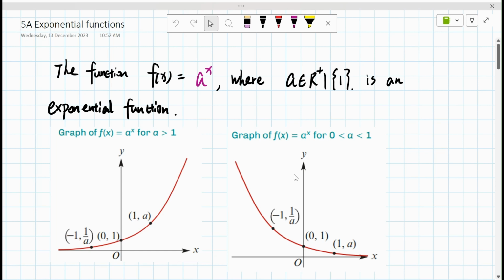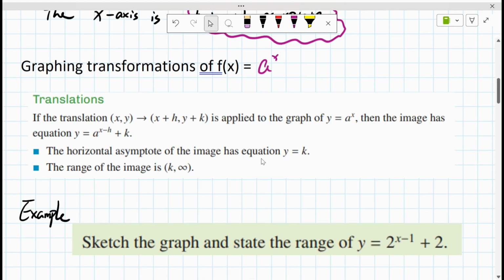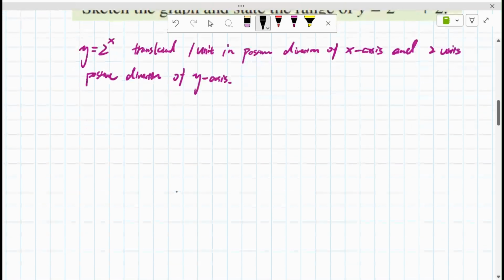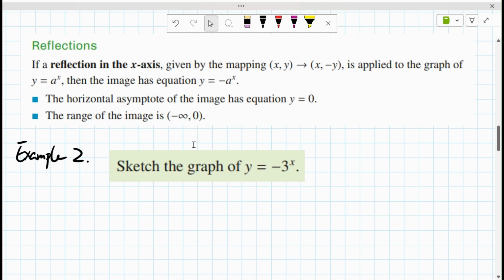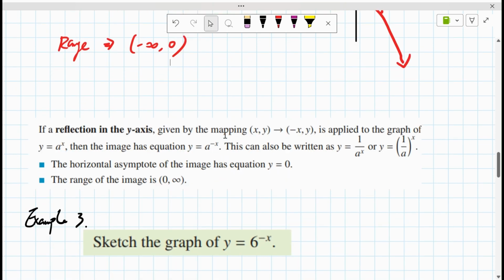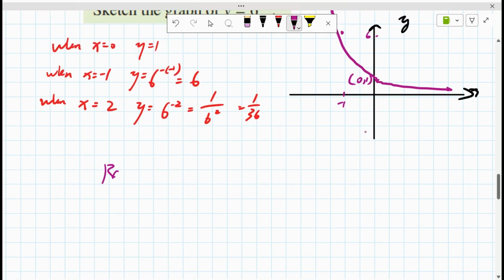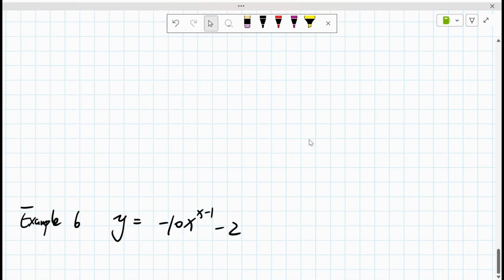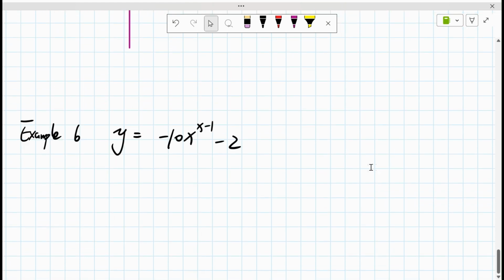5A Exponential functions